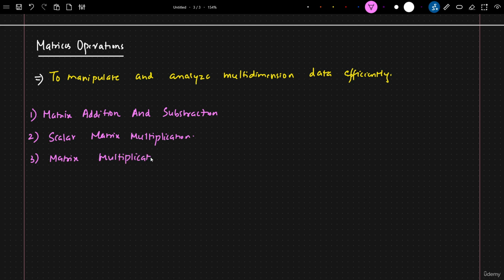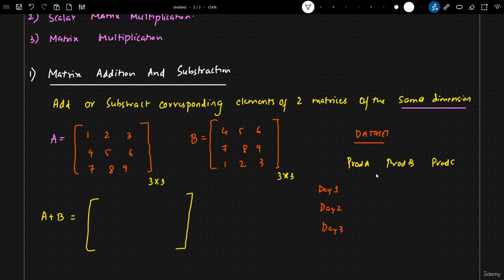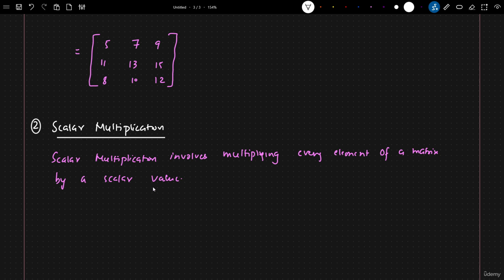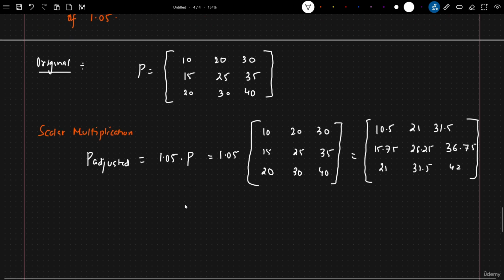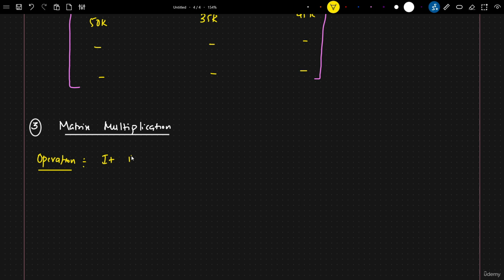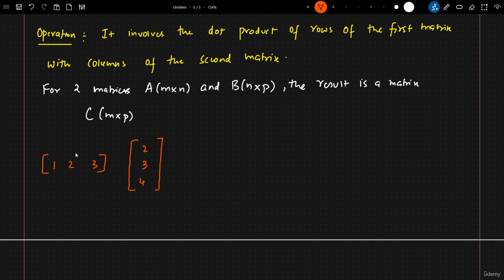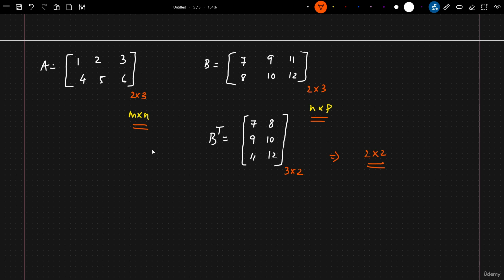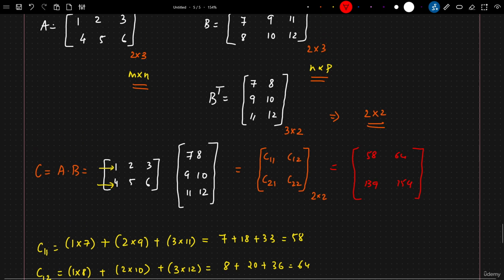02. Introduction To Linear Algebra - 08.Matrices Operation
Lecture Topic: 02. Introduction To Linear Algebra - 08.Matrices Operation